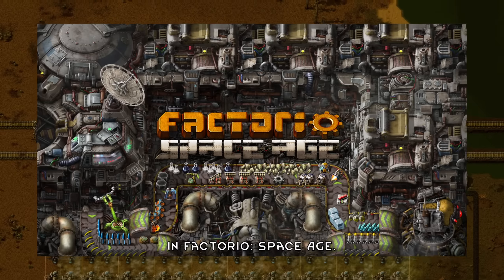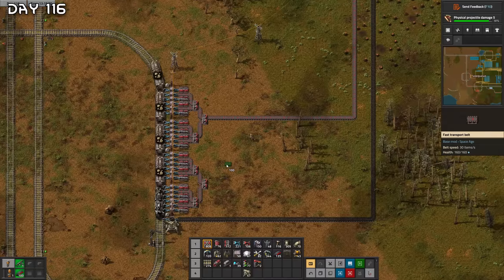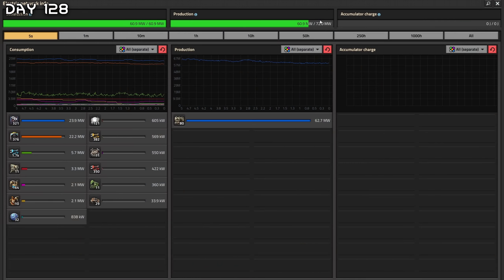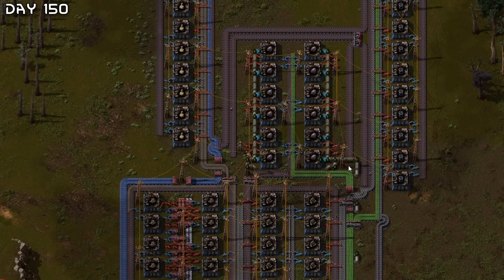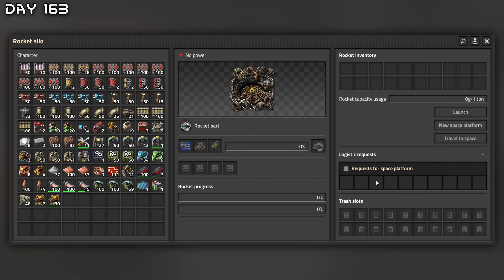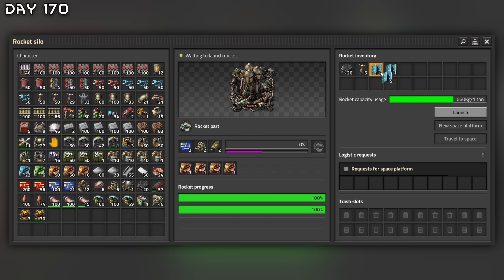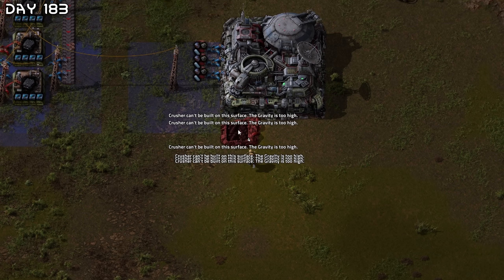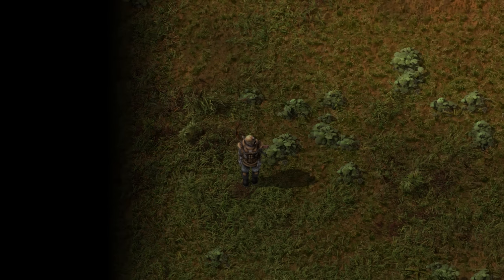I Spent 200 Days in Factorio: Space Age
I spent 200 days in Factorio: Space Age! In this next phase of survival, we'll push our technology and defenses to the limit by wiping out hordes of biters with a tank and fortifying our base with a massive defensive wall. Our ultimate goal? To build and launch a ship into space. With the pressure mounting and resources tightening, can we stay ahead of the alien threats and reach the stars? I'm playing on the default settings, so every decision counts. This was played starting on version 1.2.27 on the default settings. This is how I Spent 200 Days in Factorio: Space Age.

↓ MODS ↓
▶ Mods - Day count and playtime